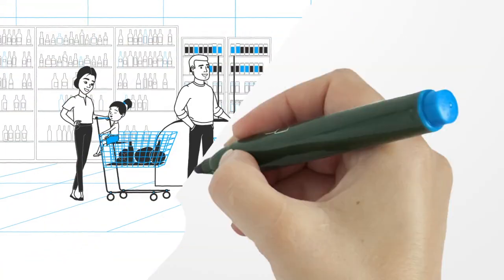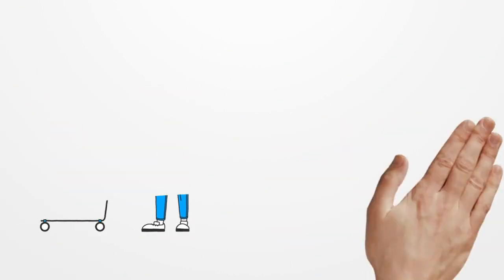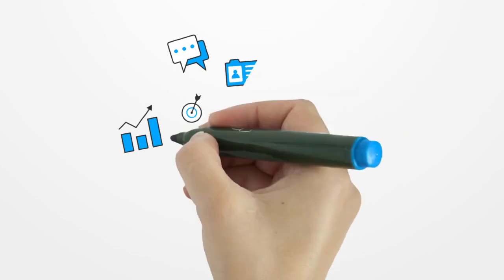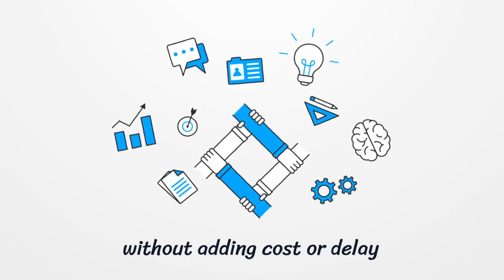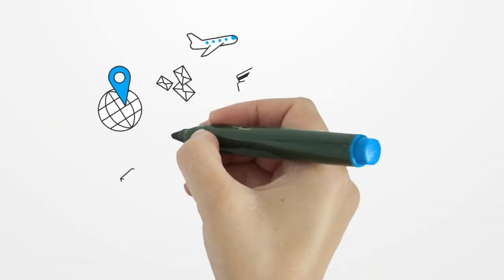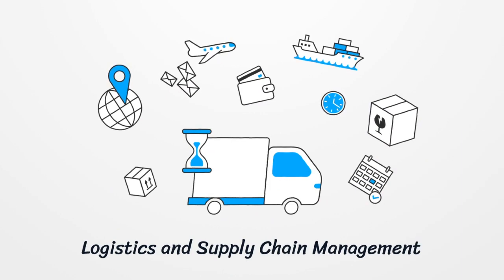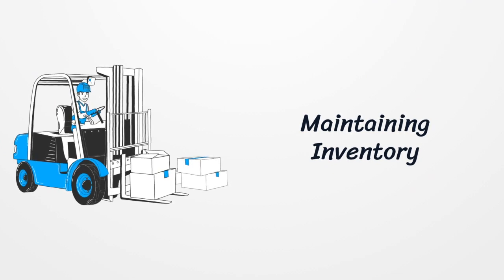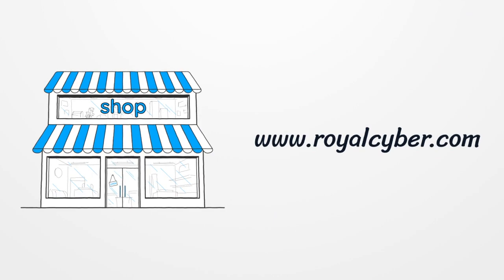Robotic Process Automation (RPA) in Retail | Royal Cyber Robotic Process Automation [RPA] Services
Automate Business Tasks with AI & Automation.
Are You Ready to Reimagine Your Business Processes? Let's Discuss

RPA in retail can automate and seamlessly improve the workflow of most of the repetitive tasks. RPA retail technology – boosts productivity – delivers automation without disruption. Find out more about our retail sector services by logging